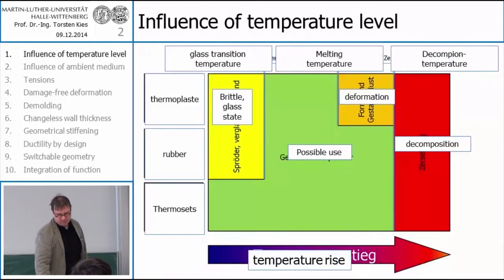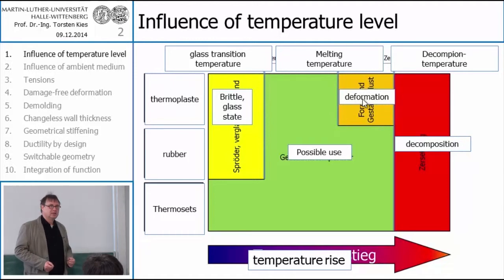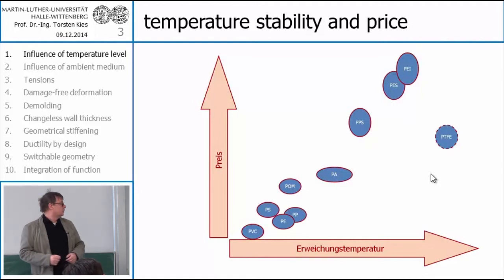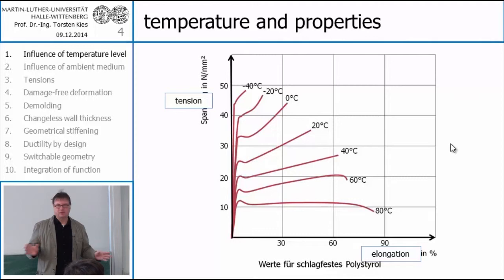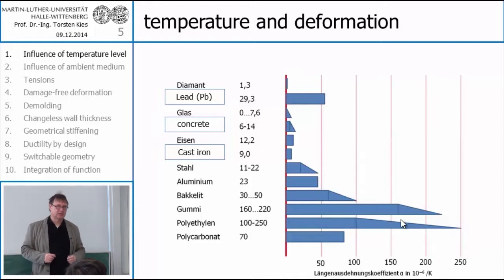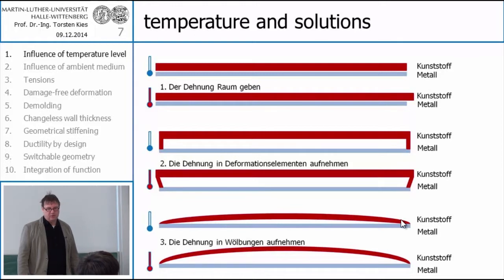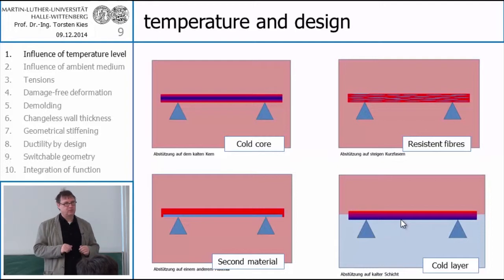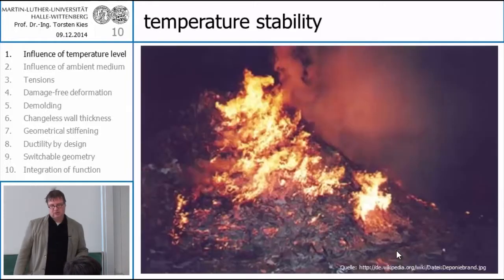10 Rules design of polymer application - Rule 1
Rule 1 - Influence of temperatue level aus "10 Grundregeln zur Konstruktion von Kunststoffprodukten"